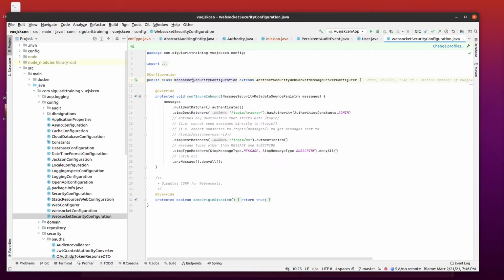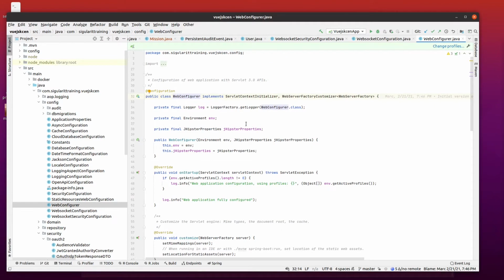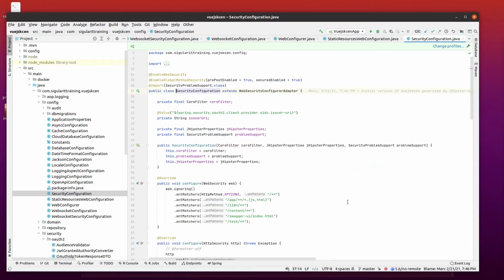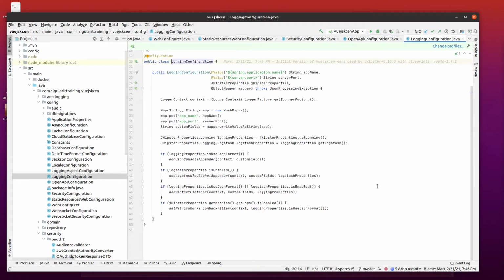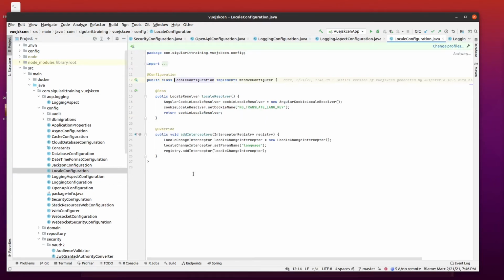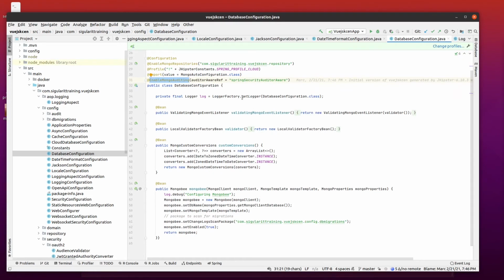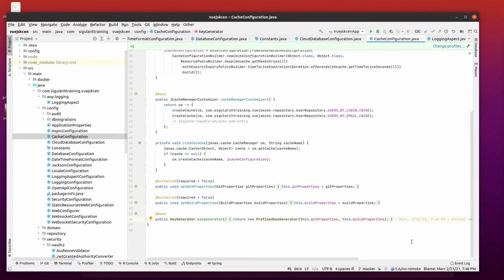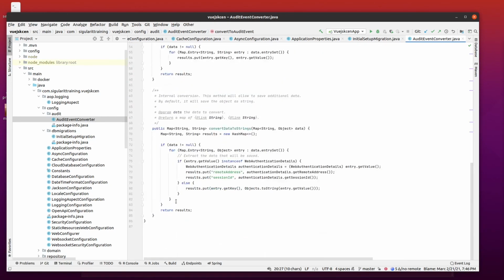Lost in your SpringBoot / JHipster project? 3/3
Description of the Spring Boot code generate by JHipster with Mongo / Vue.js

MongoDB collections

Configuration classes
(this one)